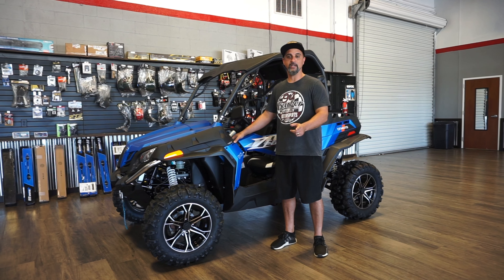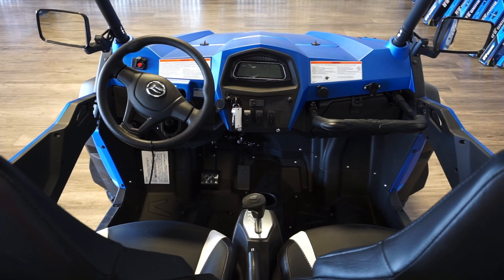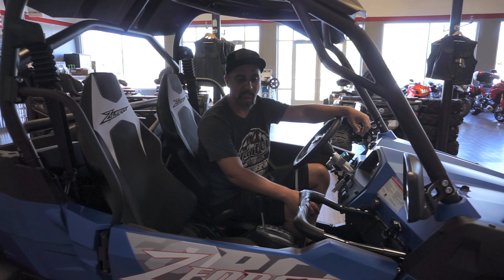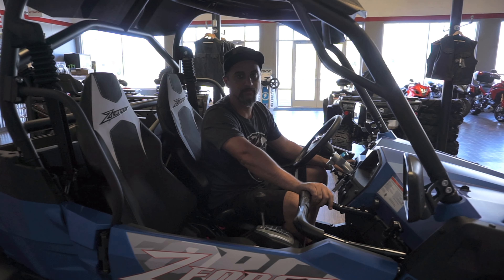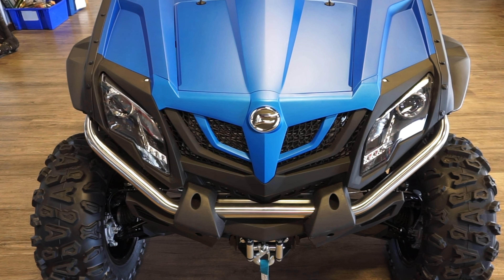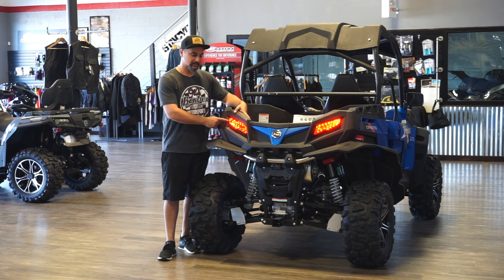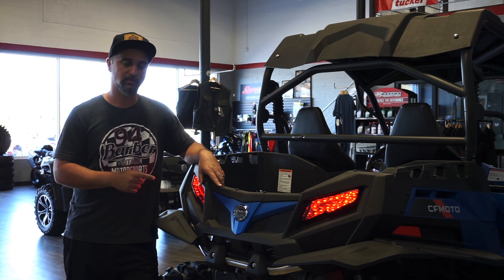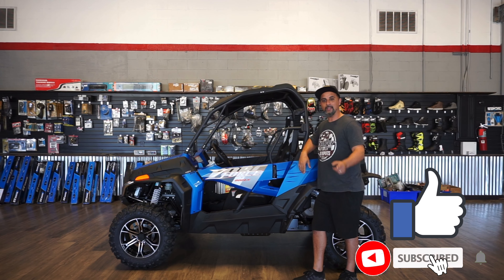2022 CFMOTO Z FORCE 800EX WALK AROUND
2022 CFMOTO Z FORCE 800EX WALKING AROUND TELLING YOU ABOUT THE SPEC.